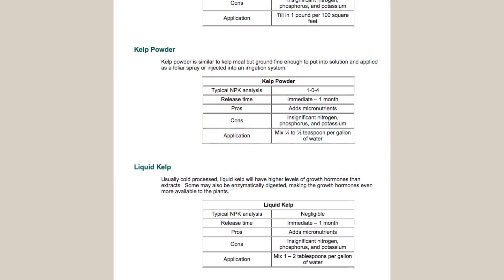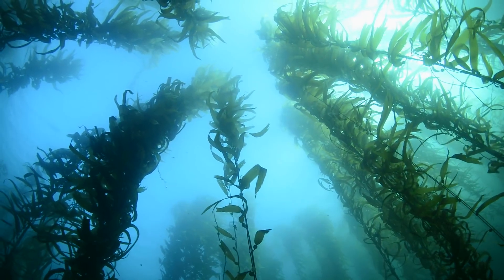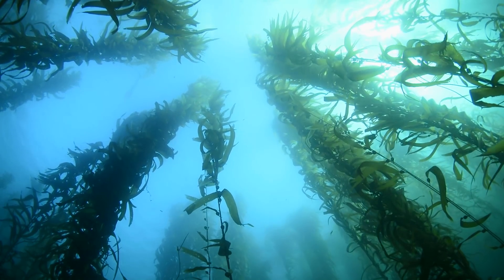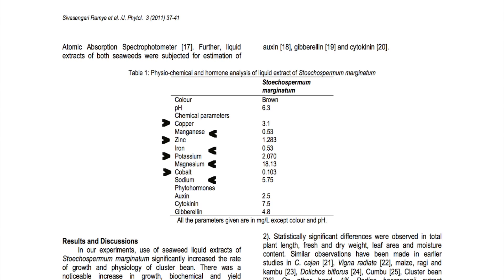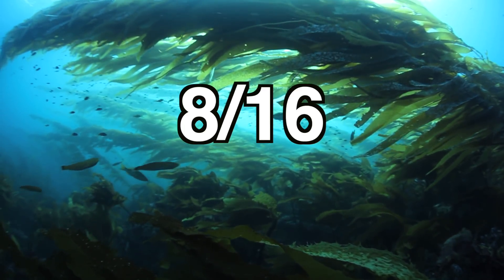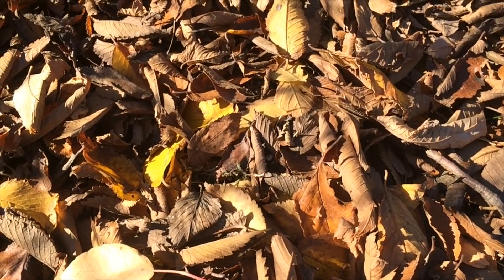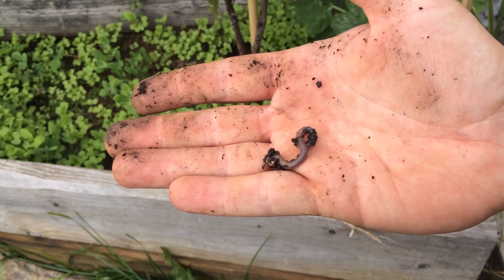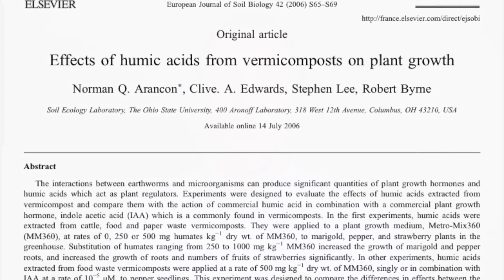Kelp Fertilizers and Soil Amendments in Organic Gardening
If you’re an organic gardener you have probably seen and used kelp products.  They come in a variety of forms from liquid fertilizers to dried kelp meal and powders.  So with all of these products out there what benefit do they bring to your garden and are they worth it?
Lets start with taking a look at what benefits Kelp brings to the garden table.
Nitrogen Phosphorus and Potassium are some of the macro nutrients required for plant growth and because they are used in such high quantities are often the nutrients that get depleted in the soil the fastest.
The highest reported Kelp product NPK was Kelp powder.  The Colorado State Extensions website reports the NPK at 1 – 0 – 4. [5]  A variety of sources state the NPK of the other product as negligible.  Often kelp products are mixed with fish products to give them an NPK.
With a low or negligible NPK let’s take a look at the trace elements in Kelp products.
There are generally speaking 18 elements in the soil that are considered to be essential or beneficial to plant growth.[8]  The presence or absence of these elements will impact the overall plant growth and production.  Of these 18 elements it is common to test for all but Chlorine and Silicon as they are well distributed on earth.
Many species have been used for agricultural purposes as to add essential and beneficial elements.  One such species of Kelp was analyzed for trace elements Stoechospermum marginatum. The results are in mg/L and included Copper, Manganese, Zinc, Iron, Potassium, Magnesium, Cobalt, and Sodium. [2] These account for 8 of the 16 essential and beneficial elements required for plant growth that are commonly tested for.
Kelp is commonly marketed not only to add elements to the soil but as having plant growth hormones.
Plant growth hormone can have a number of benefits to vigor and growth in your garden. Most notably is its ability to stimulate root growth. [6] Larger root systems anecdotally result in healthier plants that can resist disease and stress better while producing larger harvests.
Kelp has been found to have high concentrations of plant growth hormone [2].  The hormones found in kelp extracts have been shown to have varying success in aiding the establishment of seedlings and any net gain is lost in the first 5-10 weeks of growth.  [6] Over application of the concentrated hormones was also shown to have a net negative effect on seedlings growth.
Kelp products seem to bring some benefit for our gardens.  Right?  Well I am not sold on the idea of using kelp products in my garden.  Let me explain why.
The two main benefits kelp brings to the garden is essential and beneficial elements and plant growth hormones.
Over the last few weeks we have evaluated a number of free and local resources.  Specifically fall leaves and comfrey.  Both have been shown to have essential and beneficial elements.  Fall leaves have 11/16 essential and beneficial elements while comfrey has 15/16. The one element that is missing form all three materials is selenium.   As selenium is an essential part of at least 3 amino acids one can assume it is in any soils that have been amended with compost and it is simply below the tests detection limit.[9]
So not only does comfrey have a good NPK in this case fall leaves and comfrey have more trace elements then Kelp does.  So what about those plant hormones ?
Earth worms and composting worms provide a number of benefits in your garden.  They break down organic material releasing nutrients, beneficial bacteria and plant growth hormones.  These rich castings can be made in worm farms or directly in the garden by letting them break down your mulch layer made of things like fall leaves and comfrey among others.
A research paper published in the European Journal of Soil Biology found the same plant growth hormones found in the kelp extracts were also found associated with the humic acid in vermicomposts.[7]  So once again a free and local resource has a source of plant growth hormones.